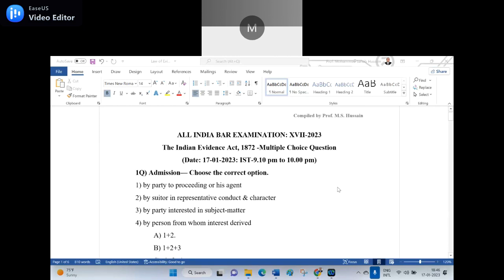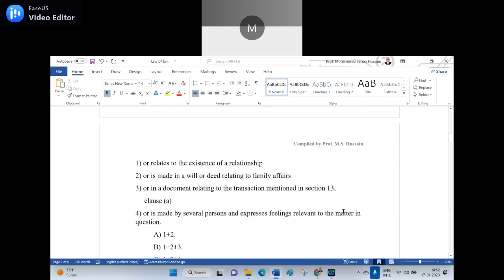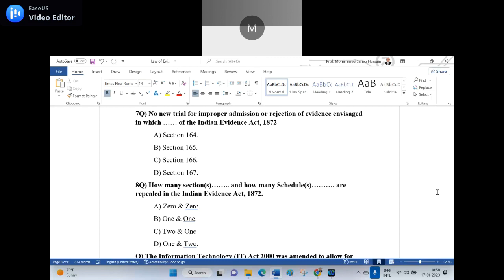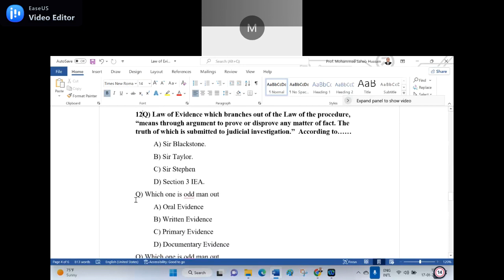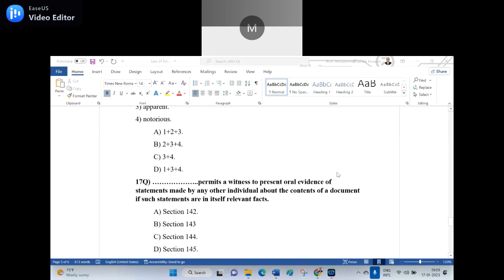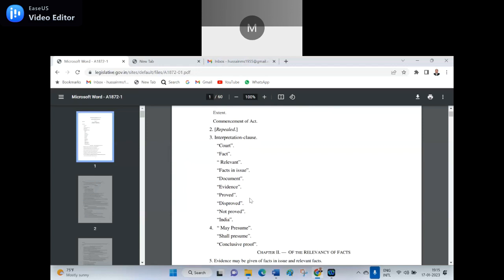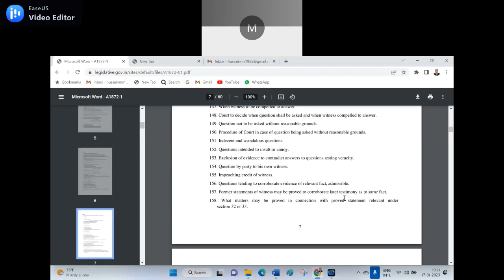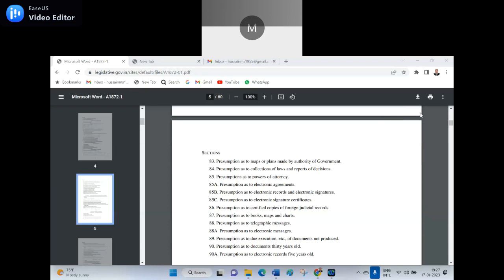Mohammed Saheb Hussain-AIBE-XVII-2023-Evidence-MCQ-P-I-Online Class-17-01-2023